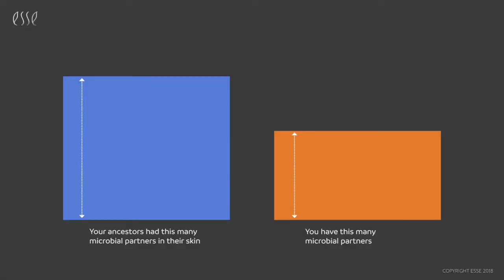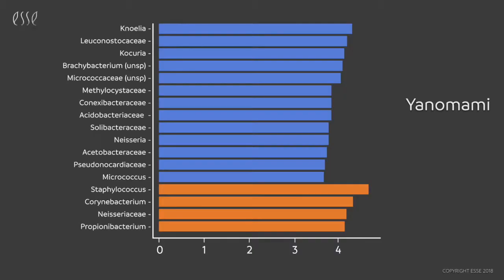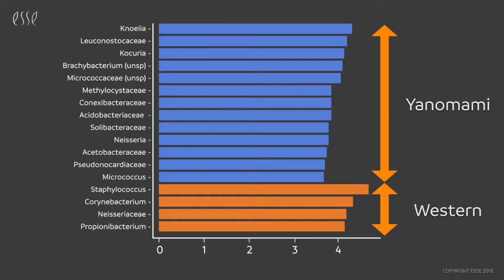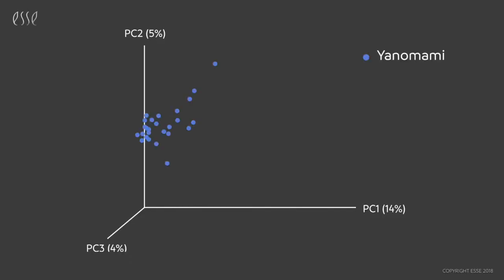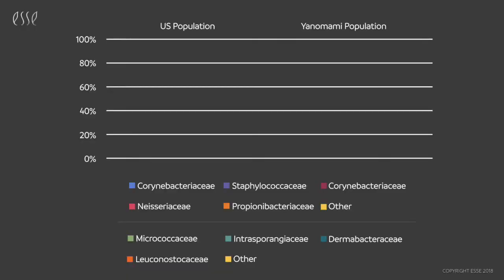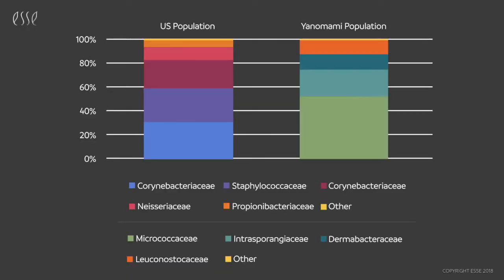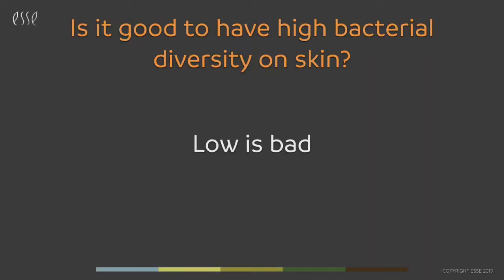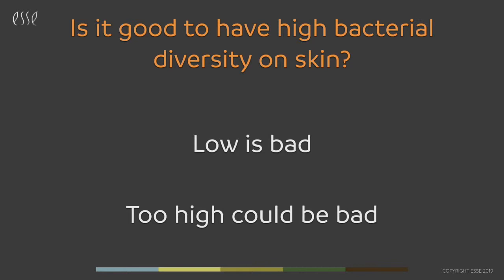Is it good to have high microbial diversity on skin?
Our adoption of a western lifestyle has resulted in a vast reduction of microbial species on skin. Research suggests that diversity is a good thing as opposed to the dominance of a single species.